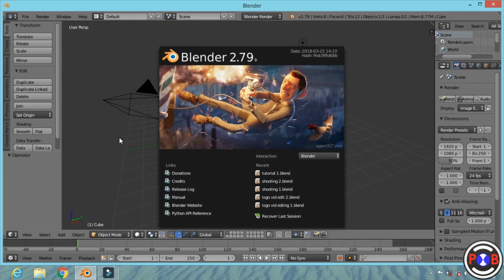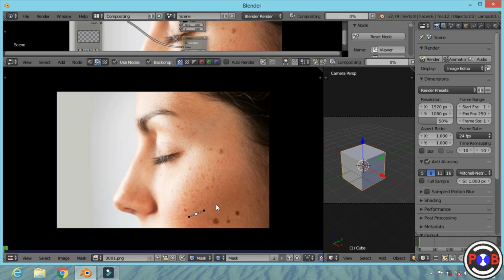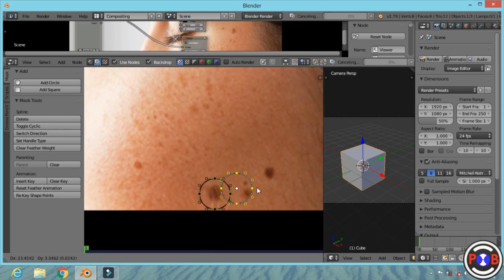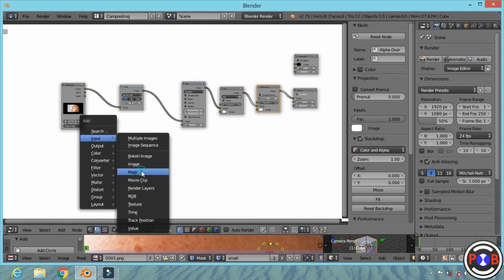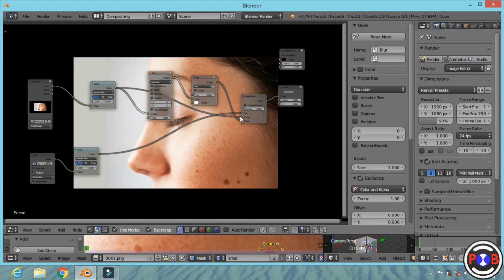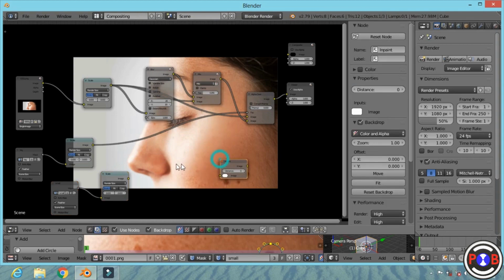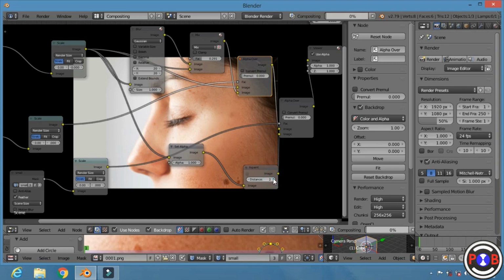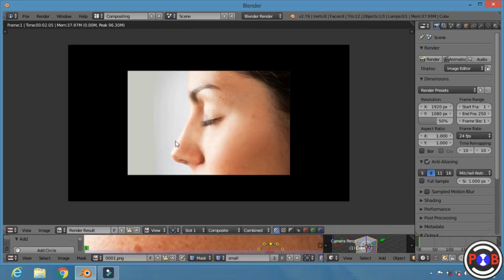Blender tutorial: face clearing by removing darkspots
Hai It's POB Studio I am tharun in this video i had tell about how to make a image clear by removing darkspots in the face of the image . And It's my first tutorial so it some thing not clear to explain . for any comments for plZ put it down so i need to improve

To follow the channel on